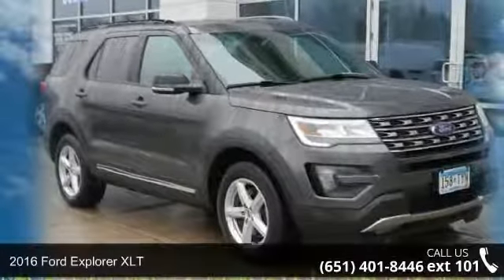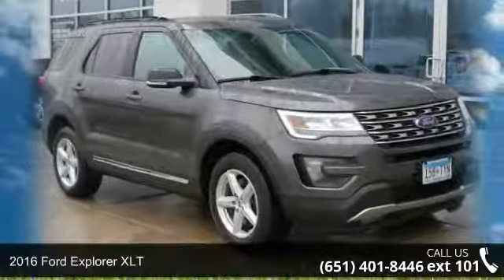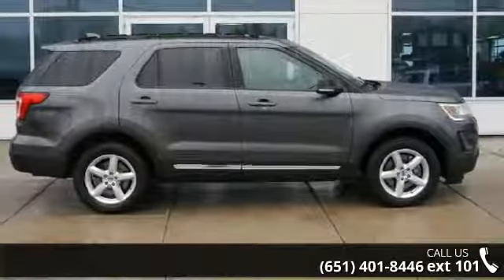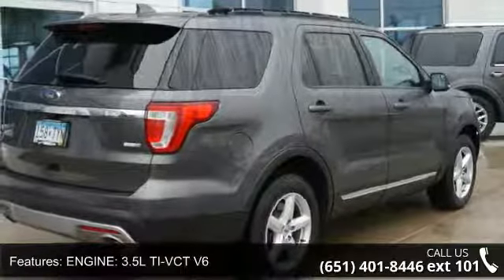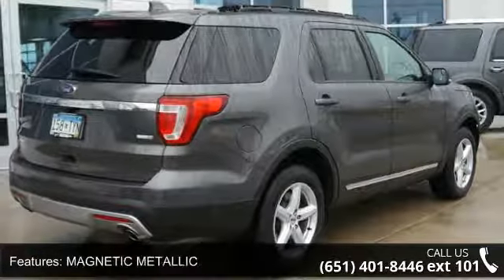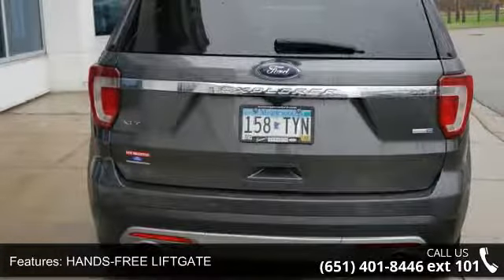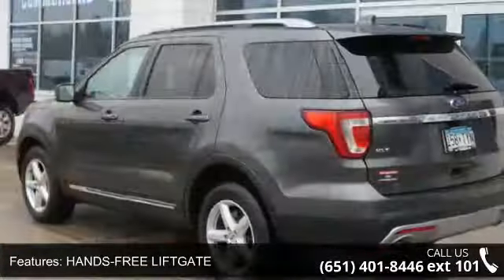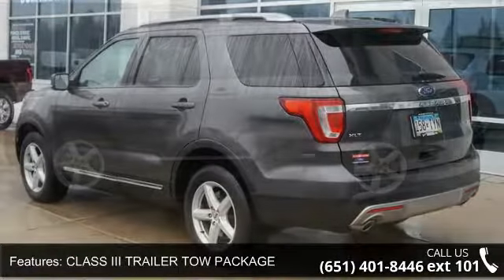2016 Ford Explorer XLT - New Brighton Ford - New Brighton...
The exterior shine of this vehicle will draw you in and the extended comfortable seating inside will keep you coming back! There's no telling where you might go with the Explorer featuring 4WD capability. Plus, it's in mint condition and ready to go today!  WE MAKE BUYING EASY!! Good Credit, Bad Credit, No Credit? We have financing options for everyone! We work with over 30 banks to get you the best deal possible. Stop in and see how easy it is. As our way of saying Thank You, New Brighton Ford sends you home with a full tank of gas and the first oil change is on us! All of our pre-owned vehicles are inspected for safety and drivability so you can buy with confidence at New Brighton Ford. CARS ARE CHEAPER IN NEW BRIGHTON!